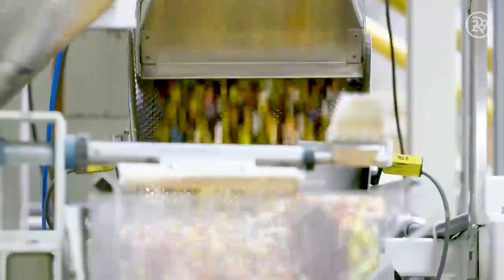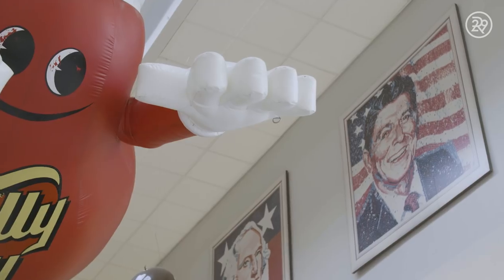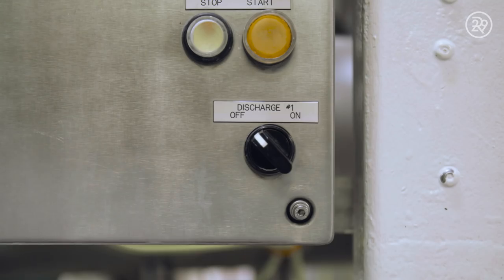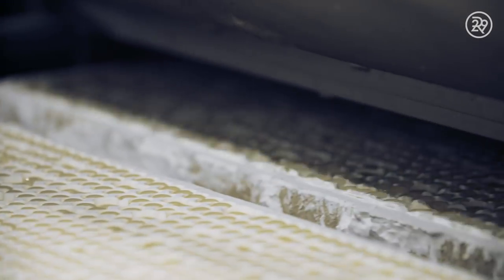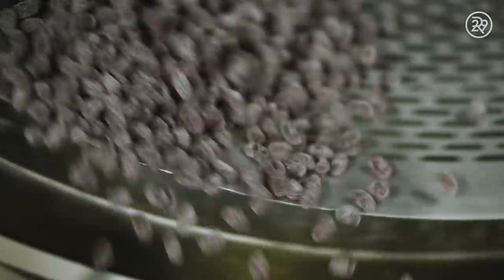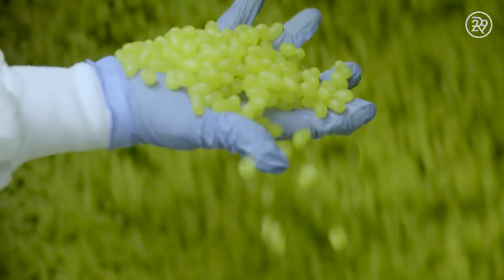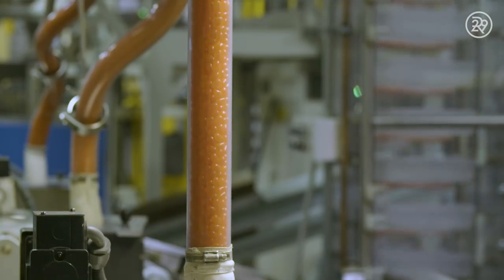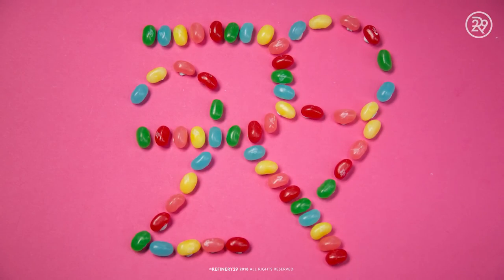The Mysterious Origin Of The Jelly Bean | How Stuff Is Made | Refinery29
On this episode of How Stuff Is Made, we explore how Jelly Belly jelly beans are made. This classic candy is a beloved favorite of people of all ages. Come inside the factory with us and see how it's done on How Stuff Is Made!